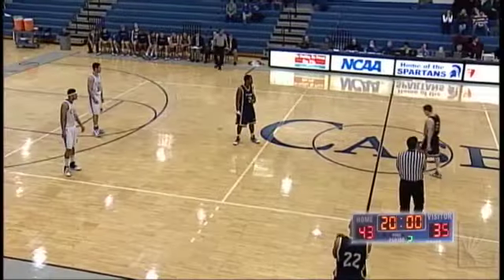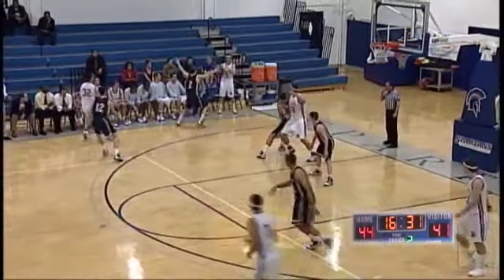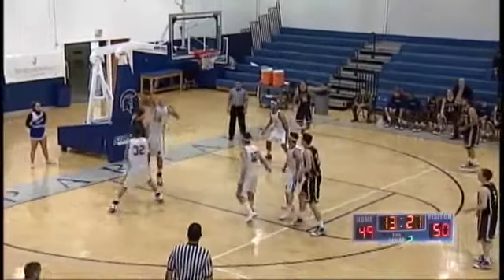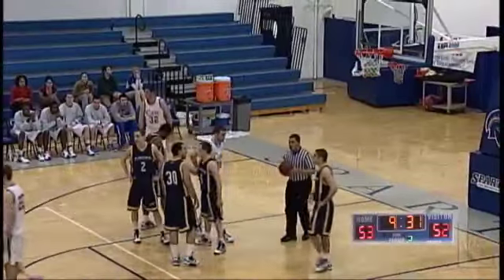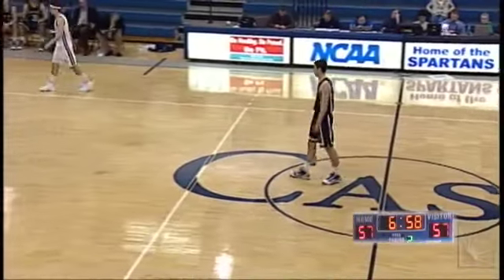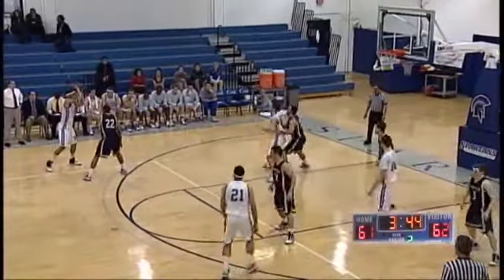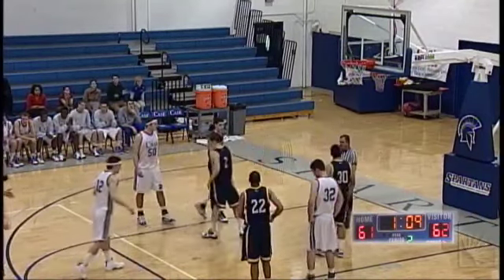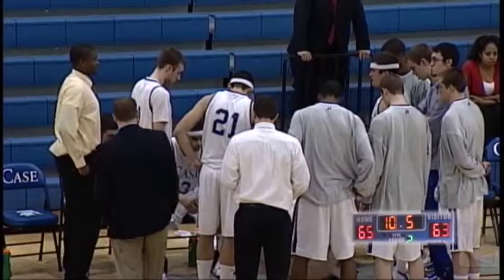CWRU vs. Emory University (Men's Basketball - 2nd )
Case Western Reserve University vs. Emory University Men's Basketball 2nd Half Action.
Emerson Gymnasium, Cleveland, Ohio.